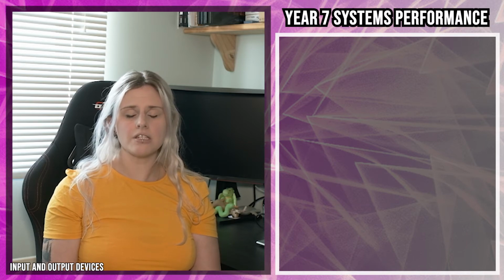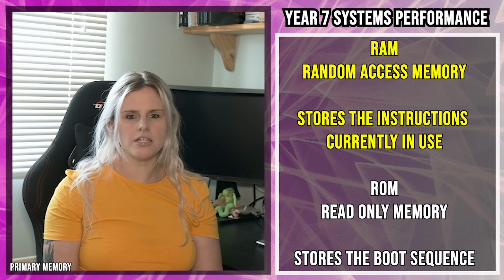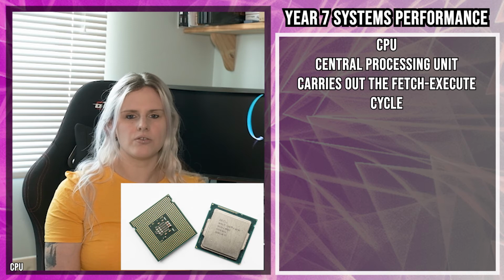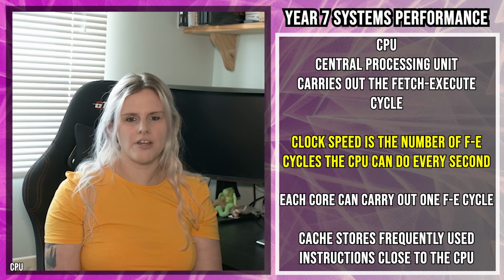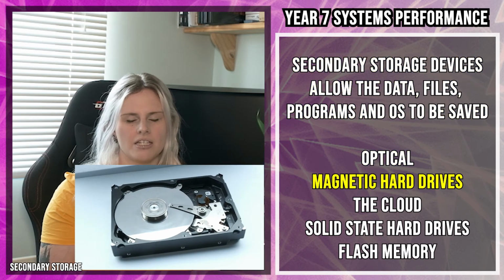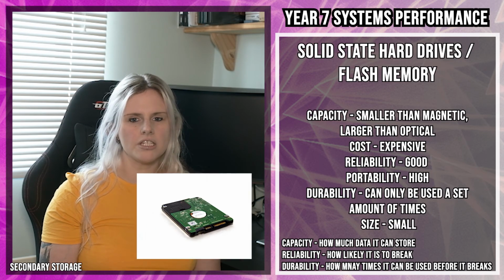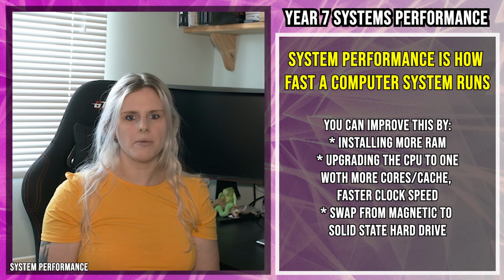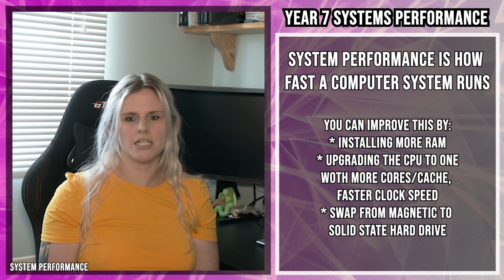Year 7 - Systems Performance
Useful Timestamps:

00:14:17 - Input and Output Devices
00:40:03 - Primary Memory (RAM and ROM)
01:29:08 - CPU
02:32:07 - Secondary Storage Devices
03:54:19 - System Performance